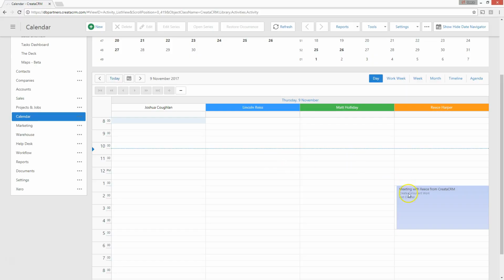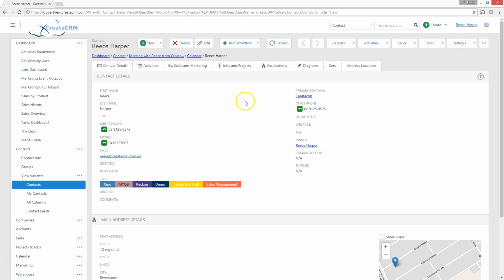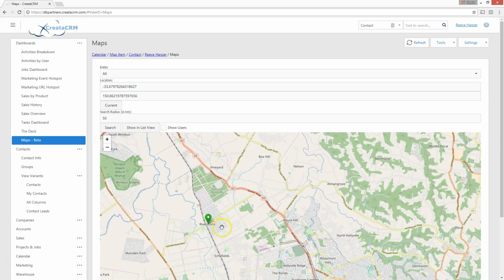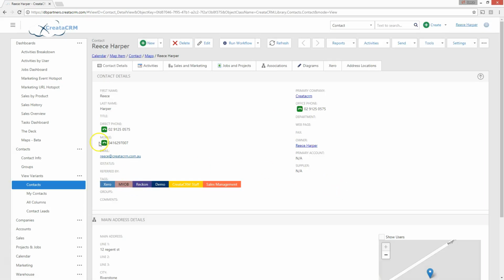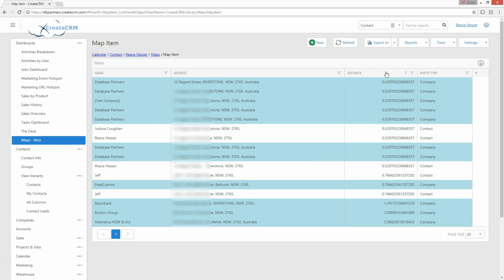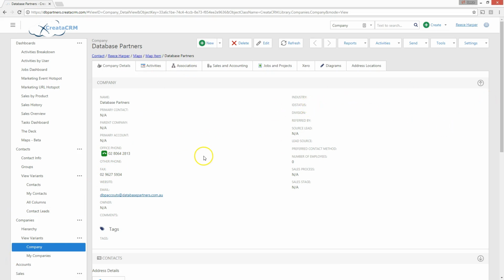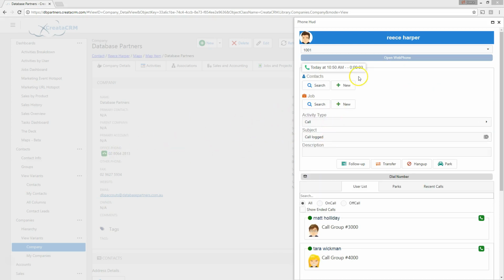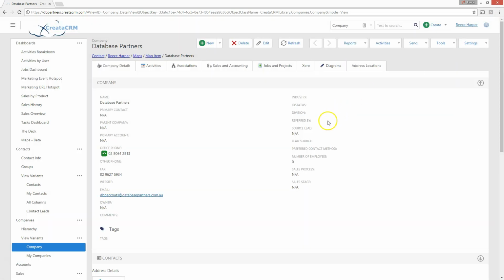Working Smarter in CreataCRM for Field Agents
With CreataCRM, you can use the power CreataCRM and CreataPBX to organise your day and work smarter.  In this Video, we had a meeting from office 365. We check which clients are around that area. Then the meeting was cancel when you arrived. You can then open CreataCRM on the PC and call from their to client near your location.